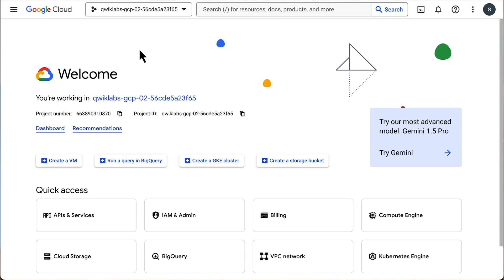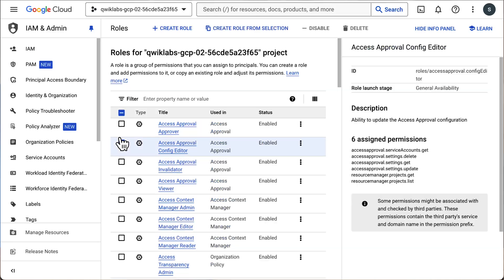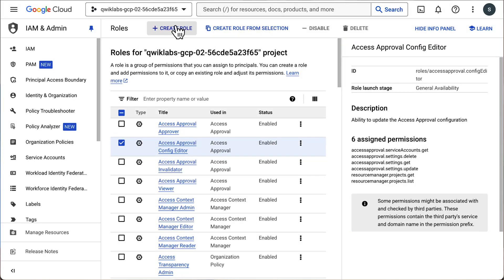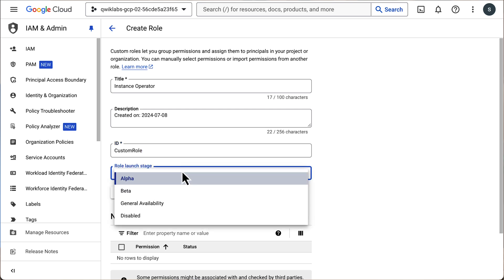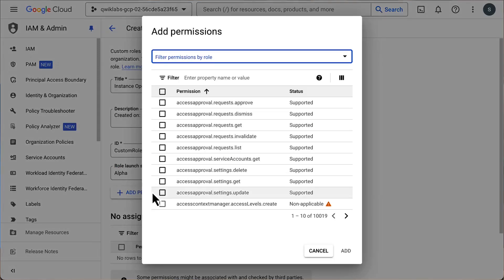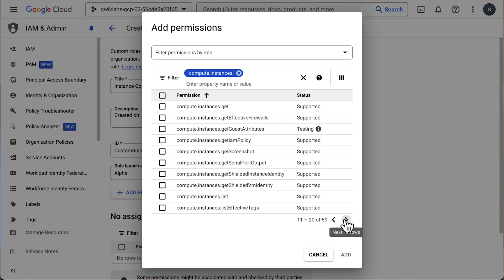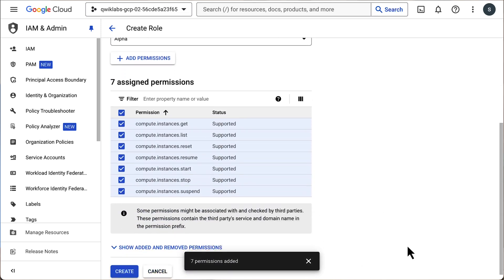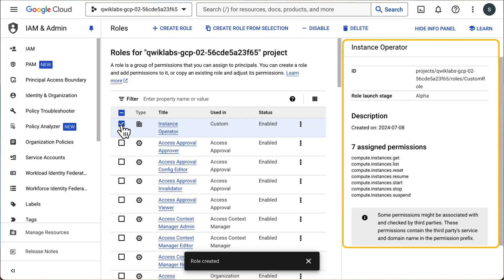Creating Custom Roles for Enhanced Security and Flexibility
Security, flexibility, and compliance are essential for every organization. In this video, we'll demonstrate how to create custom roles in Google Cloud to achieve these goals. You'll learn how to set up an "Instance Operator" role that gives users the ability to start, stop, and suspend virtual machines without granting reconfiguration permissions. We'll take you through the process directly in the Google Cloud Console, making it easy to follow along.

Take control of your Google Cloud environment and optimize resource utilization with custom roles!